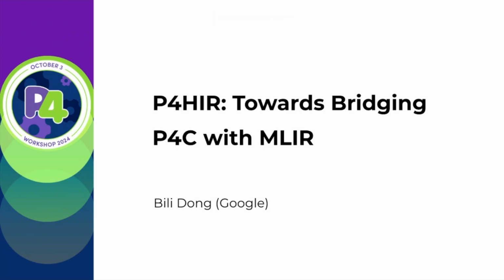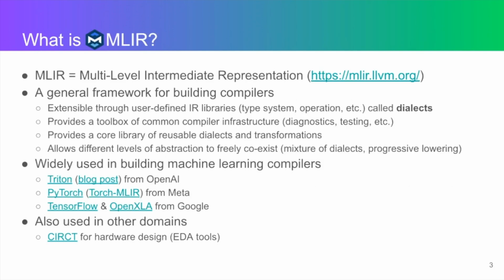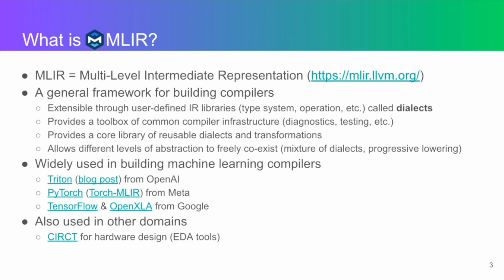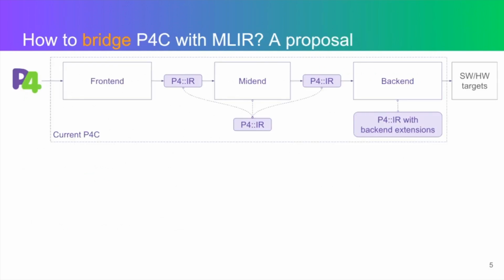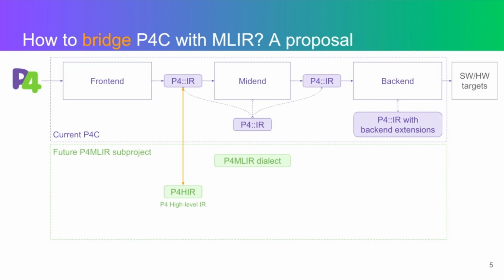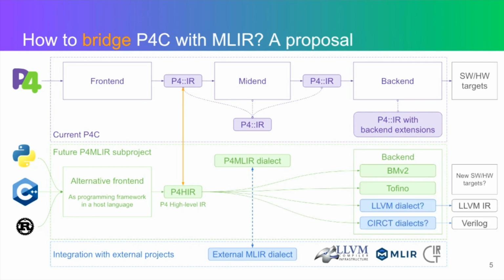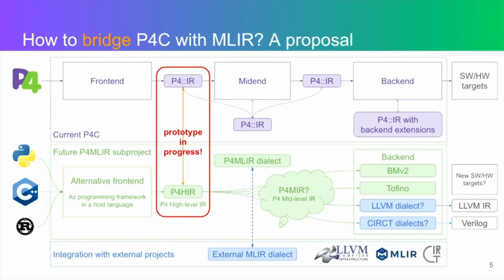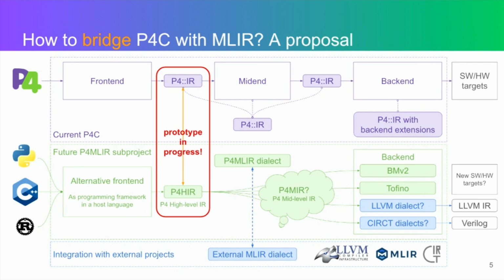P4HIR: Towards Bridging P4C with MLIR - Bili Dong (Google)